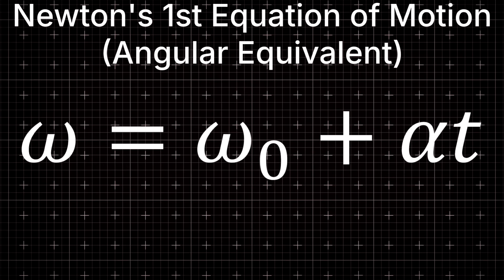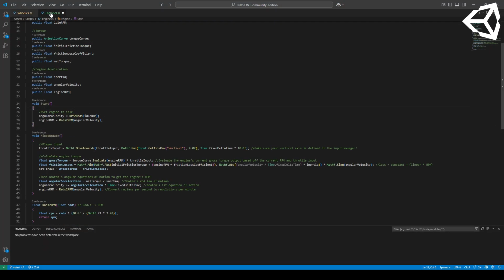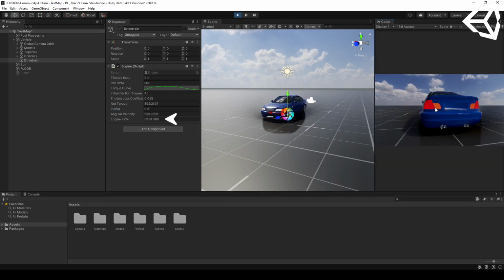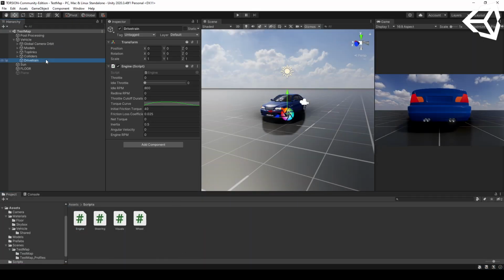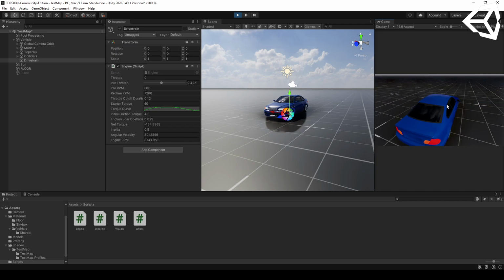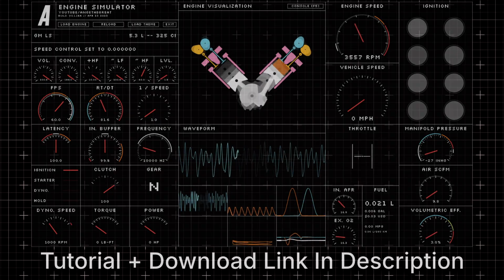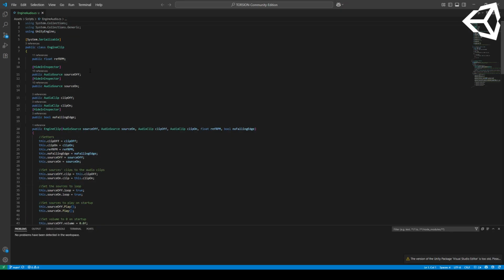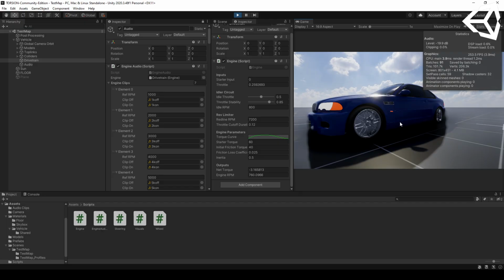Vehicle Physics | Engine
0:00 Intro
0:11 Engine Explanation
1:45 Engine Implementation
5:47 Audio Explanation
6:49 Audio Implementation
7:50 Results